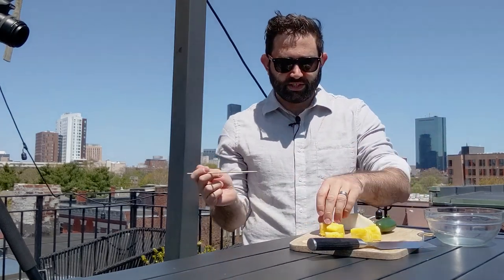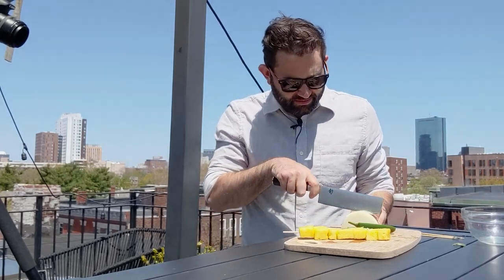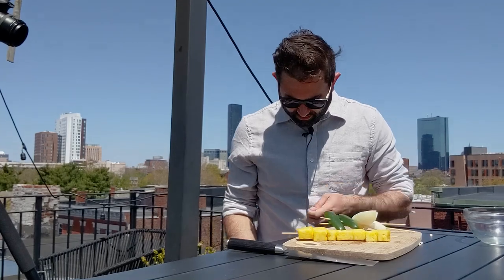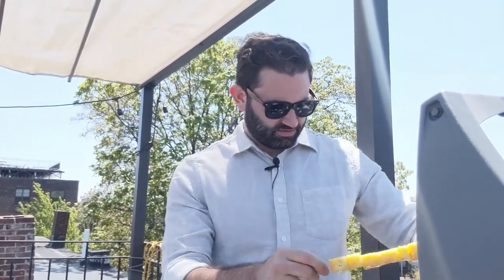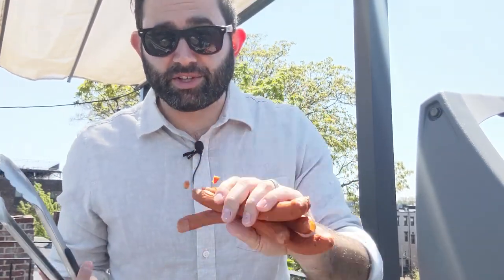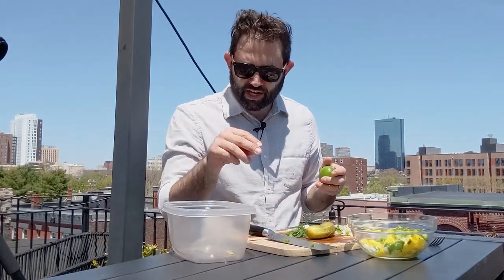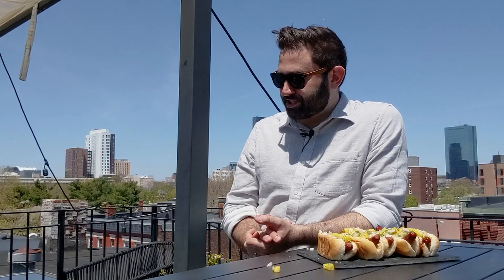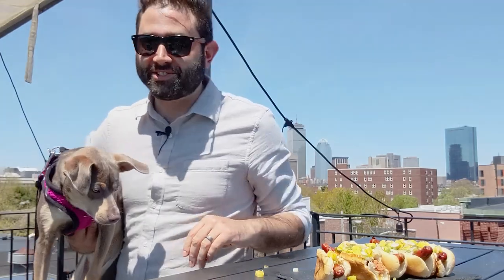Hot Dogs with Grilled Pineapple Jalapeno Relish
My Mass Appeal Segment from Memorial Day, grilling up some hot dogs and topping them with a grilled pineapple jalapeno relish.

Pineapple jalapeno slaw

2 cups cubed pineapple
2 jalapenos, cut in half
1/2 a small onion, sliced into rounds
1 large pickle, diced
1 clove garlic, grated
2 tablespoons chopped dill

1. Preheat grill to high heat.
2. Skewer the onion, pineapple, and jalapenos, and brush with oil. Season with salt and pepper.
3. Cook the skewers on high heat for about 5 minutes a side to char.
4. Remove from heat and take the fruit and veggies off the skewers.
5. Chop the grilled fruit and veg and add to a bowl with the remaining ingredients. Stir to combine.
6. Serve on hot dogs.